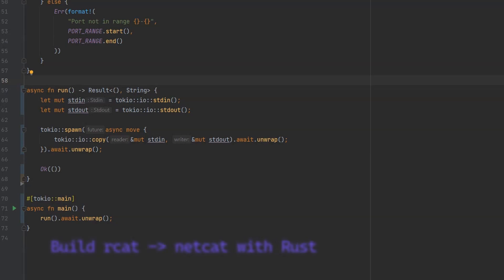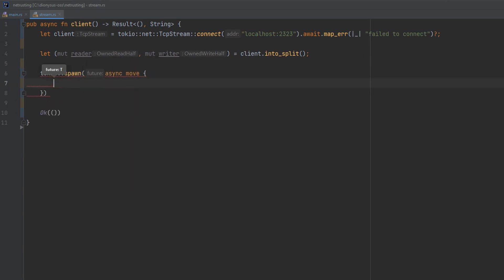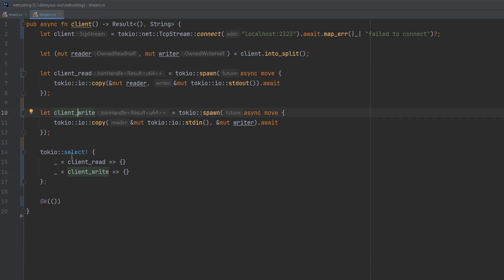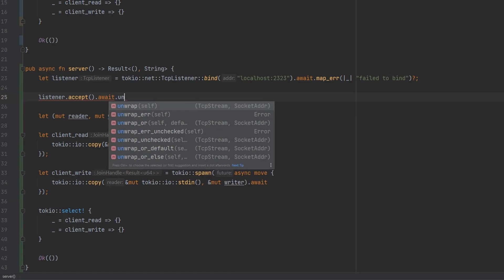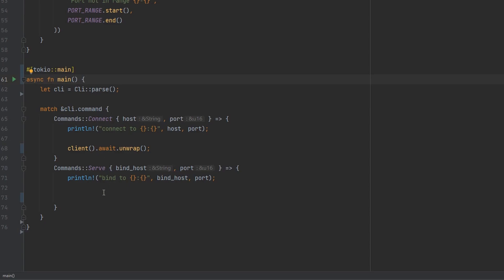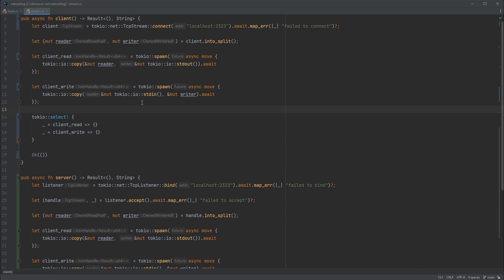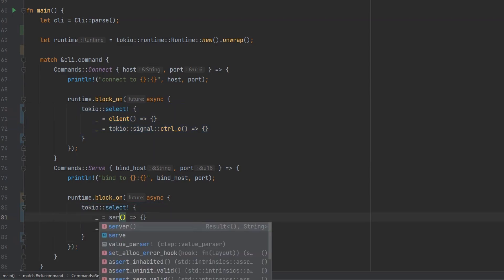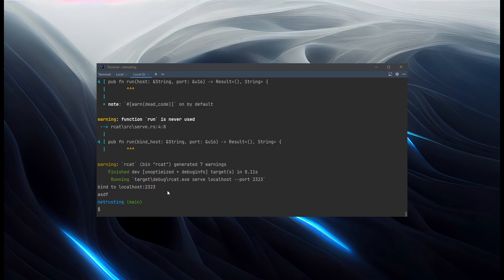Rust networking: rcat 4 - Into the heart of netcat with Tokio streaming tasks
Welcome to the Rust networking - rcat build! This is the fourth video in this series so check back for new videos as the project continues.

The source code for this video can be found on GitHub